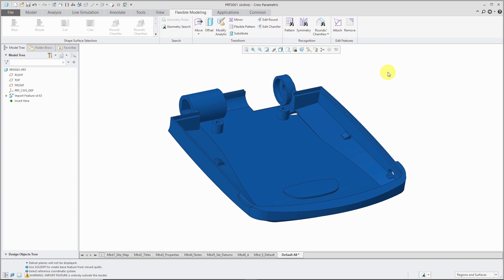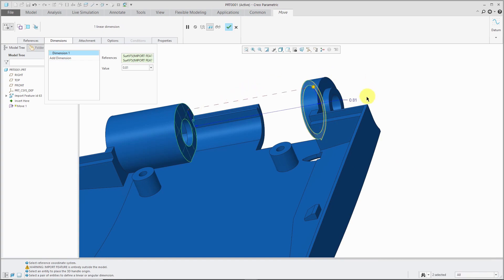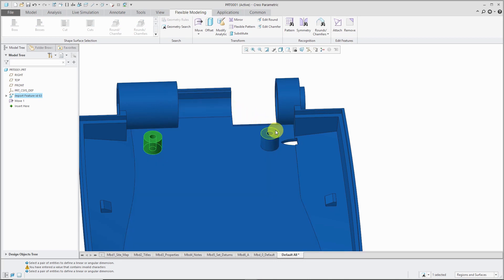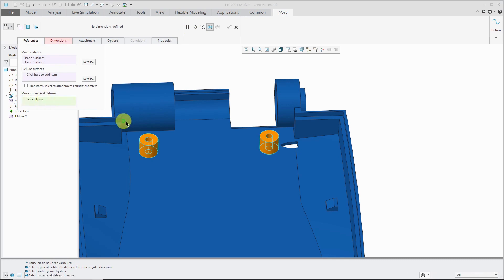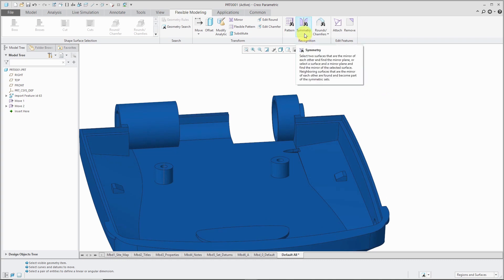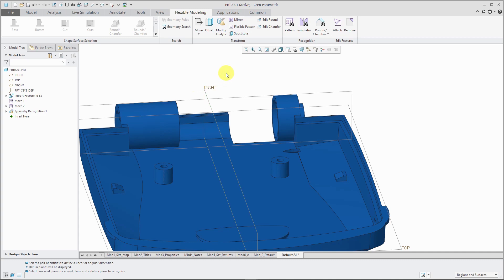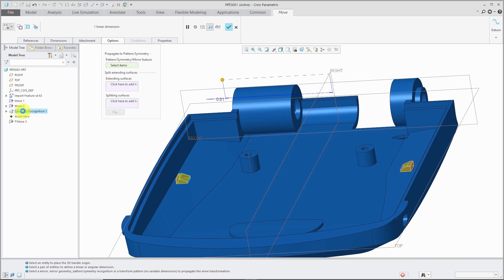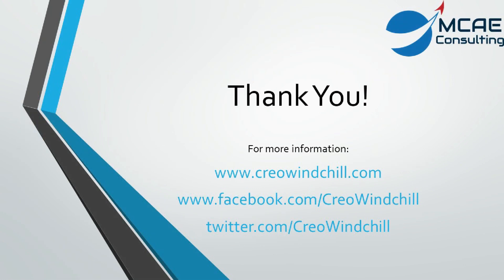Creo Parametric - Flexible Modeling (FMX) - Move by Dimension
This Creo Parametric tutorial video shows you how to move geometry shapes using the Move by Dimension command. This video includes creating datum features within the move and using the Symmetry Recognition command.

Please comment with your thoughts on this video or what you'd like to see in the future.

Thanks,
Dave